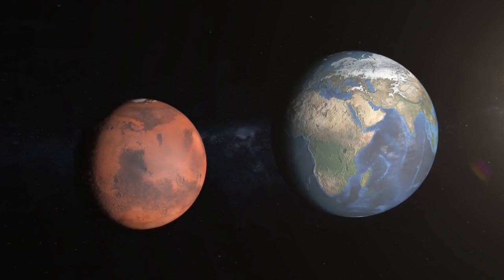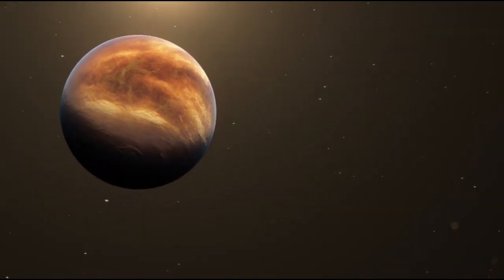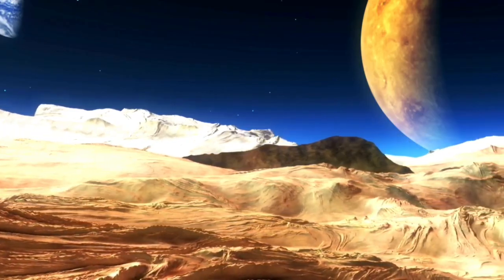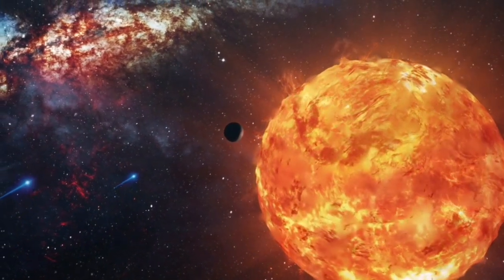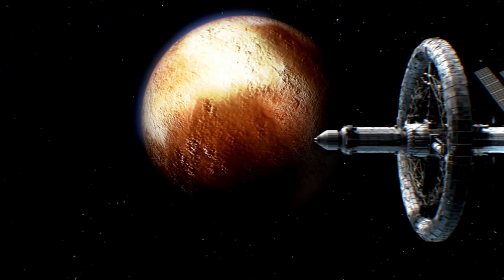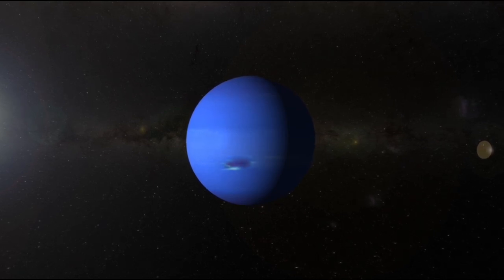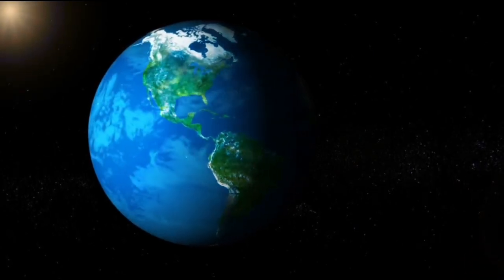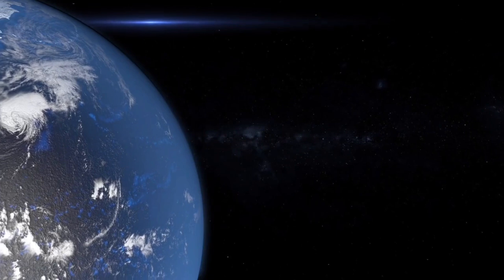"James Webb Telescope Just Detected an Advanced Civilization on Proxima B!"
🛸 They’re no longer just watching us… now we’ve found them.
The James Webb Space Telescope has just made a discovery that could change humanity forever — signs of an advanced alien civilization on Proxima B, our nearest exoplanetary neighbor.

From unusual atmospheric signals to light patterns that mimic technology, scientists are buzzing with excitement and fear. Is this the proof we've been waiting for?

👽 Could life really exist just 4.2 light-years away?
🛰️ Is Proxima B home to an intelligent, space-faring species?

📡 What You’ll Discover in This Video:
• 🪐 The shocking data James Webb received from Proxima B
• 🌍 Why scientists believe these may be signs of intelligent life
• 🌫️ What makes Proxima B so unique in the habitable zone
• 🔦 Artificial light, atmospheric anomalies, and technosignatures
• 🎙️ Insights from Michio Kaku, Neil deGrasse Tyson, and Brian Cox
• 🧠 How this discovery could redefine our place in the cosmos

⏱️ Chapters:
00:00 - Humanity’s Greatest Discovery
01:50 - What is Proxima B?
04:10 - JWST’s Shocking Detection
07:25 - Technosignatures: The Clues We Found
10:00 - Experts Weigh In
13:30 - Is Contact Possible?

📢 Get Ready for the Ultimate Revelation